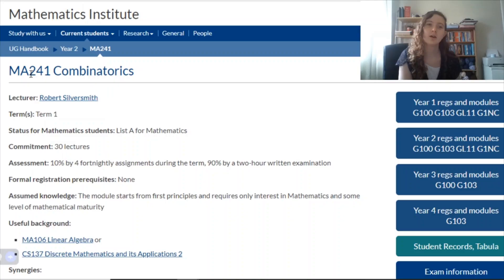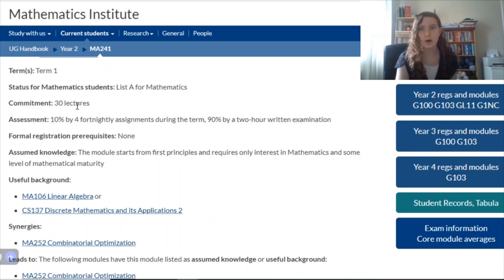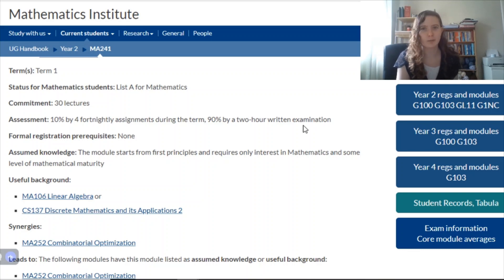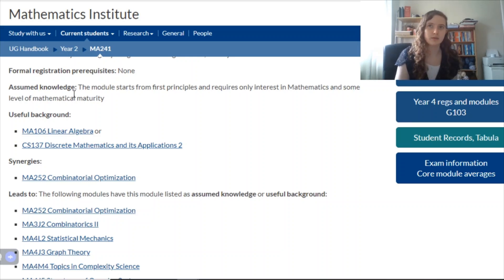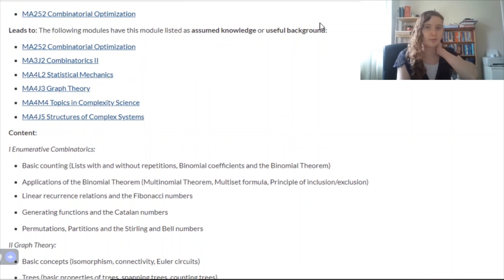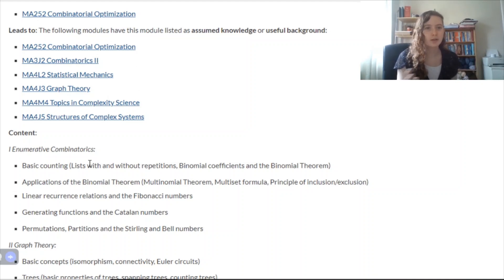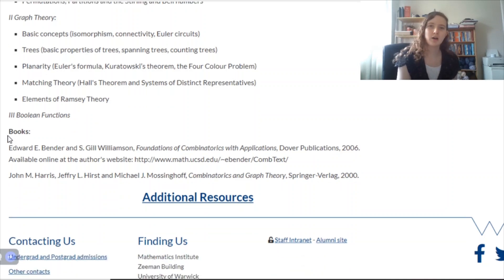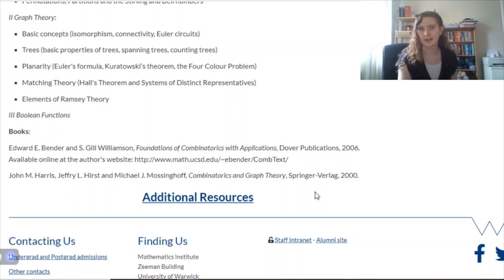Warwick Maths Handbook || Warwick Uni Student Vlog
Today I go over a super under-utilised resource: the Warwick Undergraduate Maths Handbook!

 • Lovely – Amine Ma...